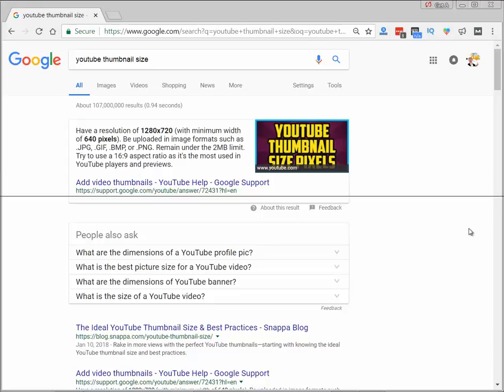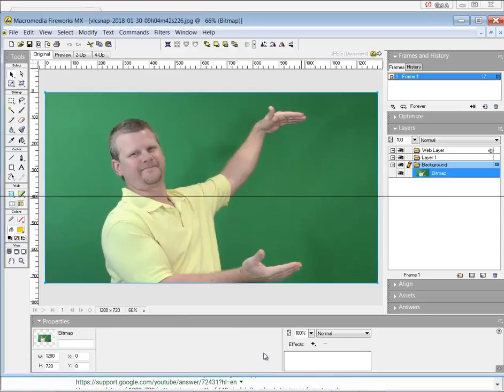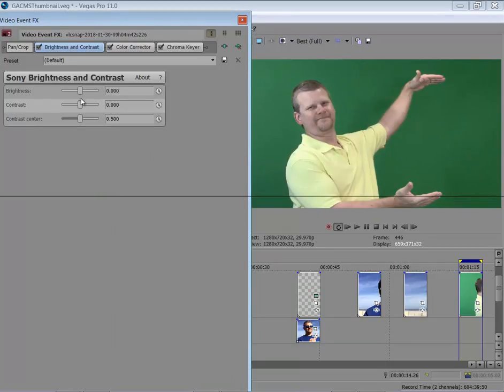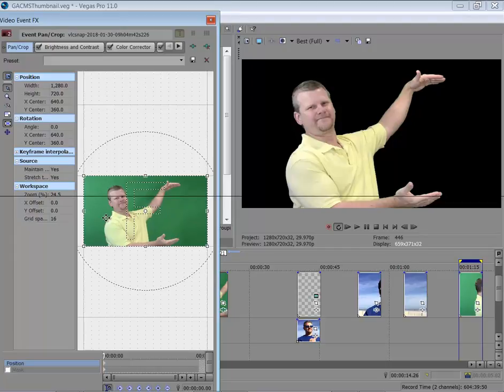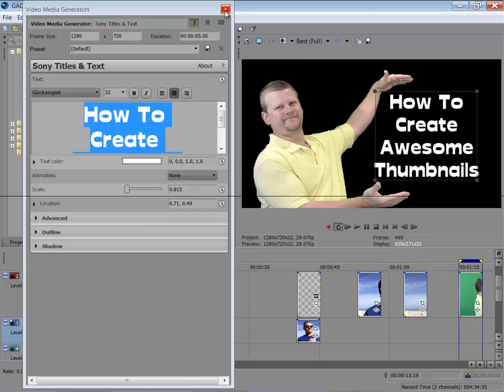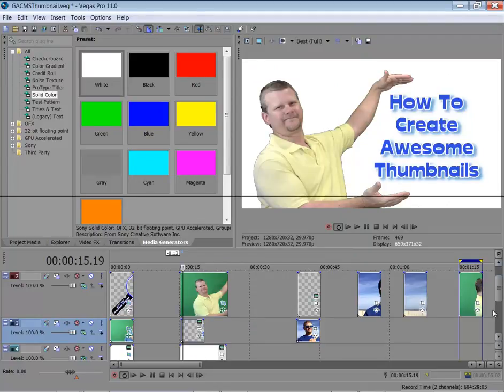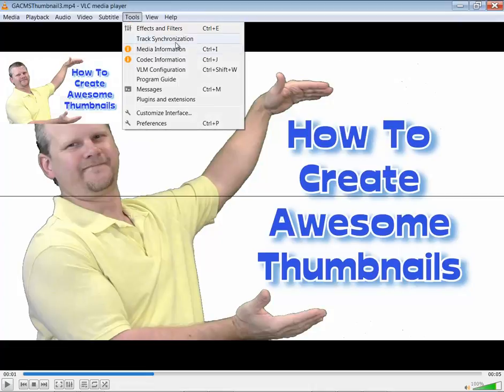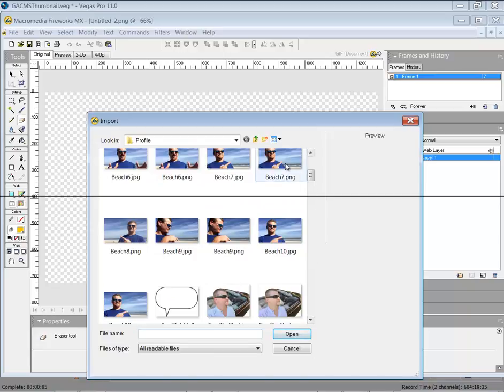How To Create Awesome Youtube Thumbnail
How To Create Awesome Thumbnail step by step...Create your own Youtube thumbnail with either Image Editing Software like Fireworks or Photoshop. You can also use Sony Vegas Pro, for faster thumbnail creation.